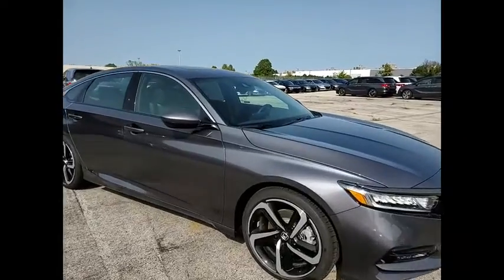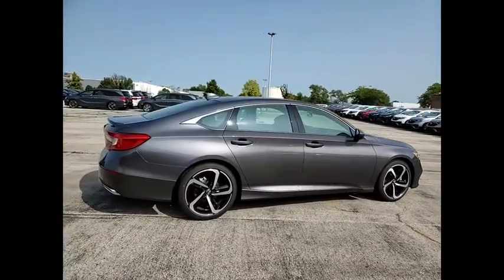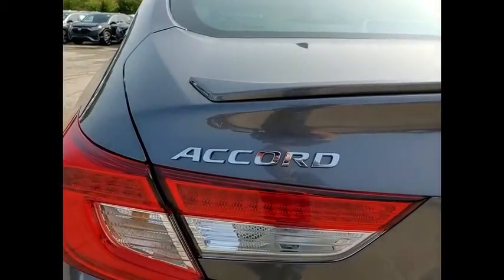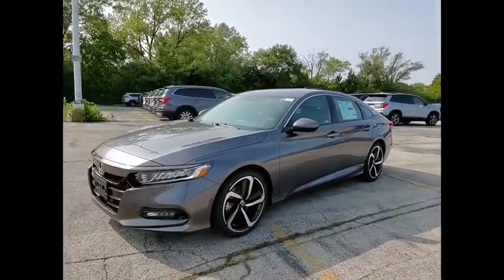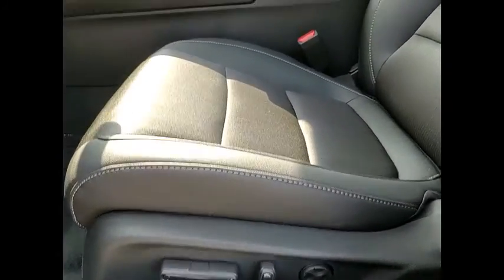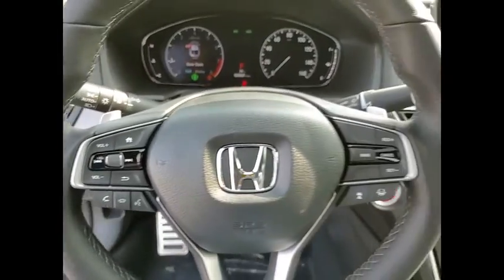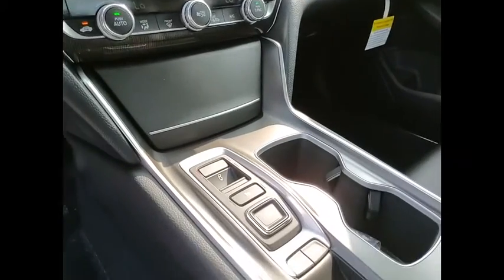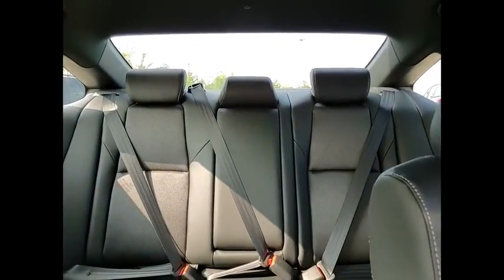2020 Honda Accord Lisle IL H01522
2020 Honda Accord Sport 2.0T

The Honda Superstore of Lisle.